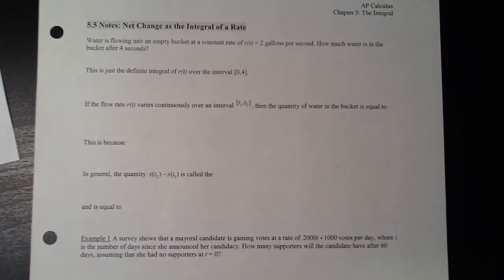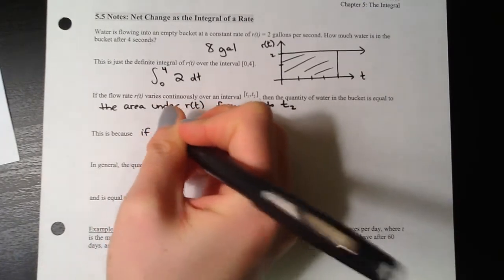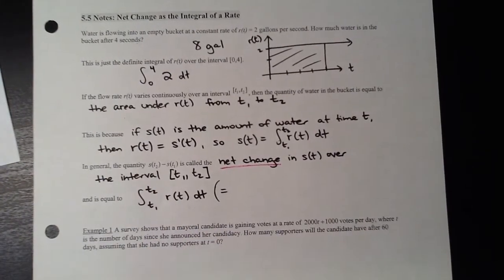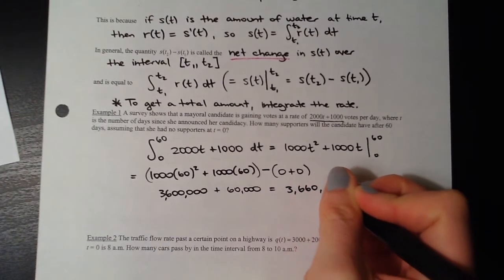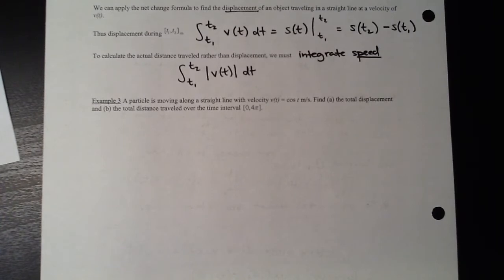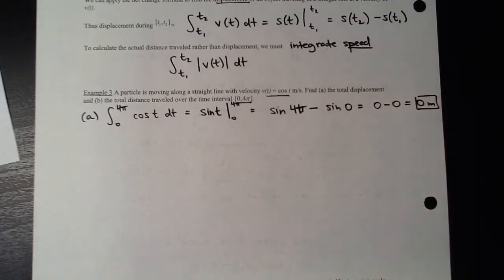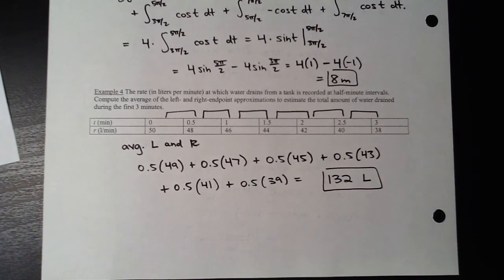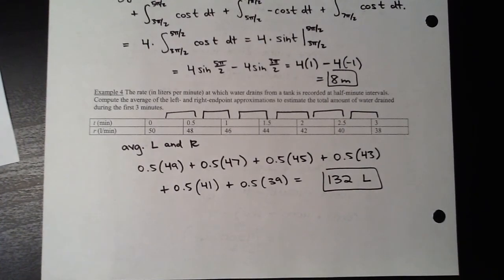AP Calculus 5.5